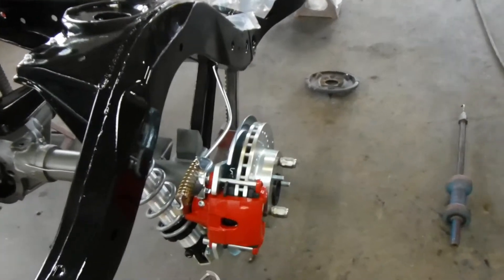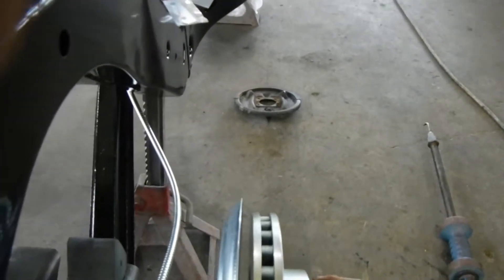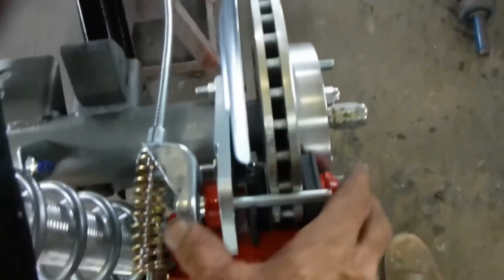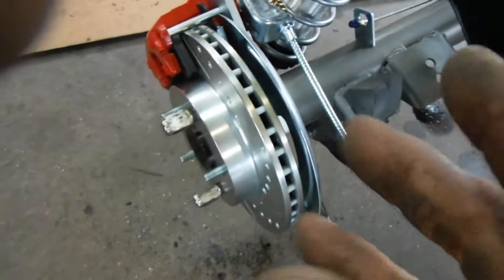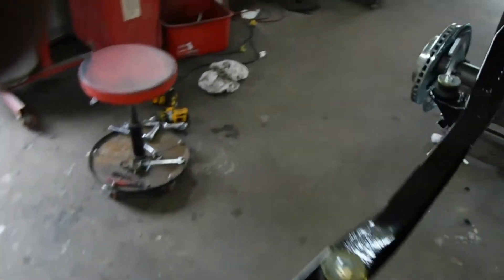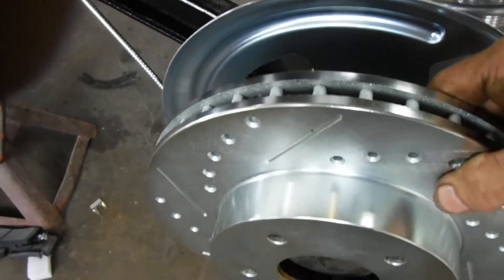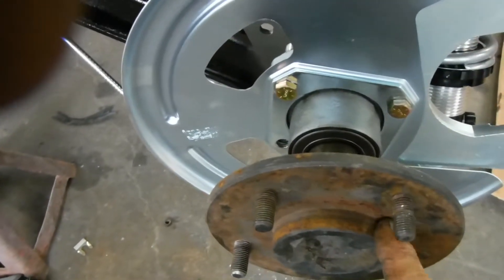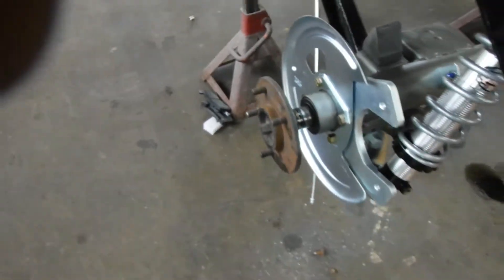1966 Chevelle frame restorator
for 66 Chevy